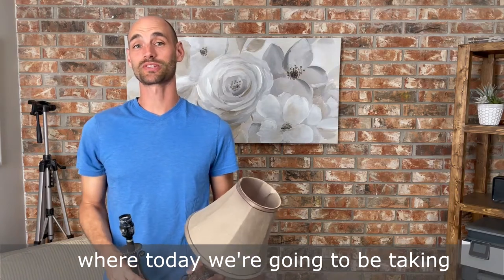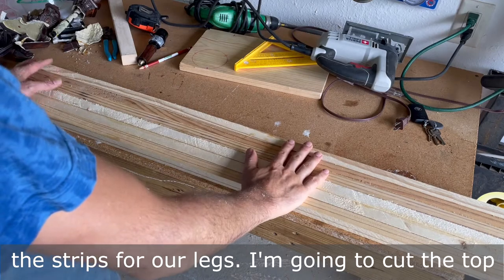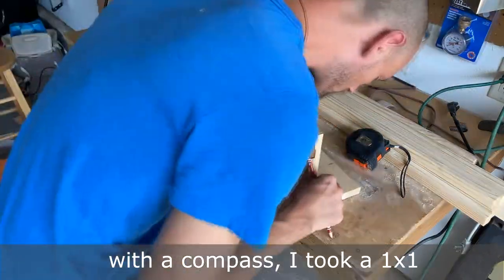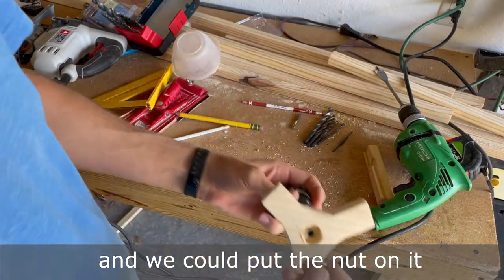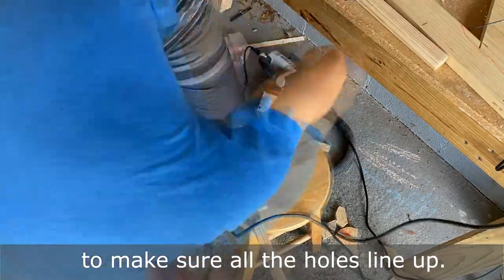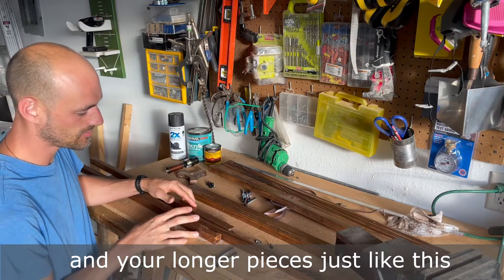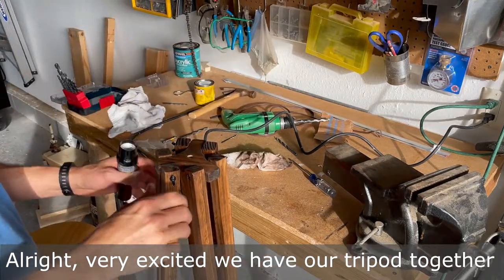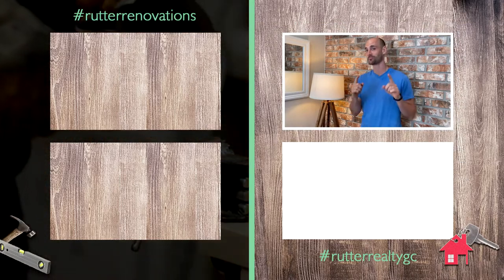How to Build a Tripod Lamp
If you've been looking to upgrade your lamp, this is the video for you! I used an old, dated lamp's hardware and built a new lamp! I've been seeing a lot of tripod lamps around, but they have all been $100 dollars or more! If you want to know how to build a tripod lamp, I was able to build this lamp for $12 (hardware) with a $23 lamp shade. That only $35! If you already have a 2x4, a scrap 1x with 4" of surface area, and some stain or topcoat lying around you can save some $$. I also had a can of spray paint from a past project I used for painting the hardware.

***UPDATE*** One of the things I should have mentioned that might be helpful is TO MARK YOUR LEG PIECES ON THE BOTTOM with "1s", "2s", AND "3s" so that after you disassemble and stain them, you don't get them mixed up because of the small differences in the hardware hole locations.

This was a quick and easy project that is totally doable and could not be prouder of the end product! Peace and God bless!
 Ryan